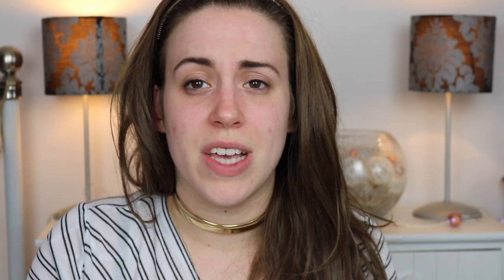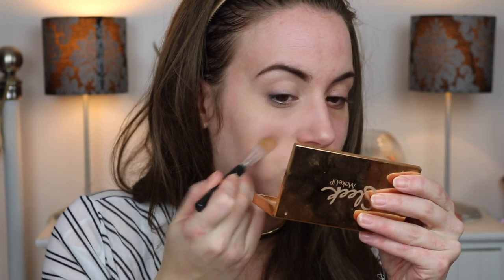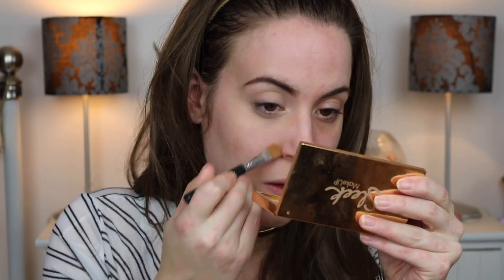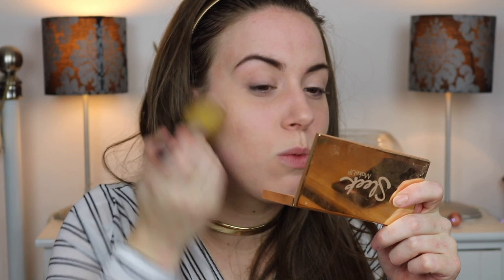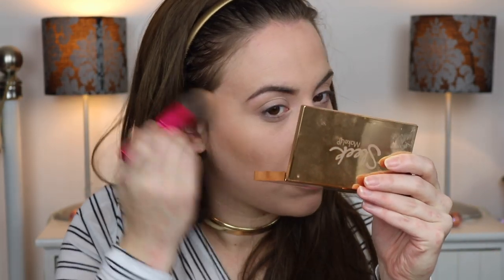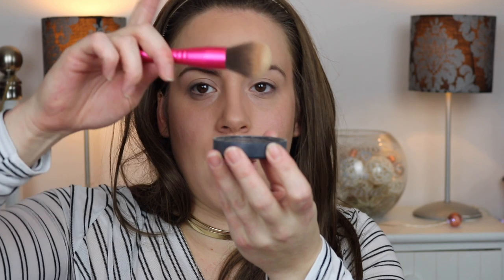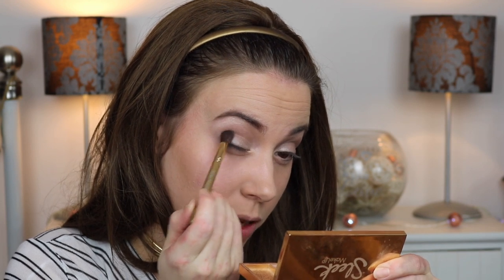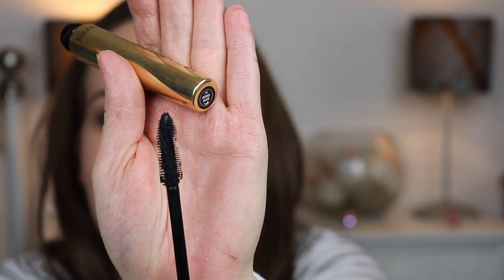FULL FACE OF BAREMINERALS | HANNAH JO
Hi my little pickles!

So today I thought I would do a full face of one of my favourite brands, I used to shy away from this makeup due to my problem skin but this makeup actually helps calm the skin and cover any redness/spots etc. I have been converted!

Love ya!

Hannah Jo

** This video is not sponsored, all views and opinions are my own**

| SOCIALS |

| MAKEUP |

- bareMinerals Jumbo Prep Step Moisture Set Radiant Prep Cream
- bareMinerals SPF 20 Concealer - Summer Bisque
- bareMinerals Original SPF15 Foundation - Medium Beige
- bareMinerals MATTE SPF 15 Foundation - Medium Tan
- (The illuminator, eyeshadows, eyeliner, lipgloss and mascara are from this kit!) bareMinerals Chandelight Glow Medium Beige Set - QVC
- bareMinerals Mineral Veil
- bareMinerals Pop Of Passion Lip Oil Balm

| EQUIPMENT |

CAMERA : Canon 750D